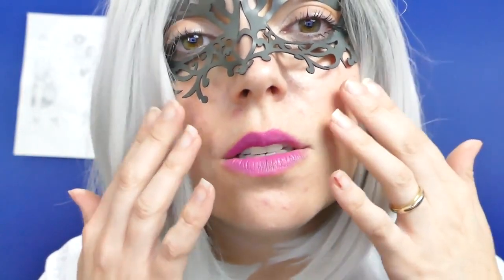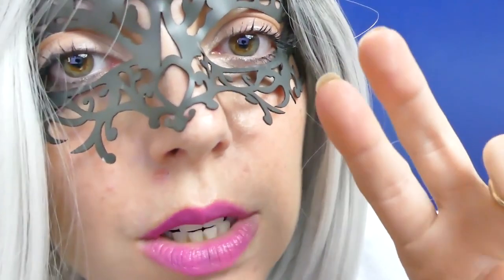👩‍⚕️ASMR DOCTOR ROLEPLAY 🙄 Cranial Nerve Examination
ASMR artist: Secret ASMR
Language: English
😴Who's ready for relax? On this channel you can find ASMR videos of every type
Enjoy your doctor eye exam asmr | medical roleplay | cranial nerve exam and sweet dreams from the whole community

The original video has not been modified
Original Title: ASMR Cranial Nerve Examination roleplay
New Title: ASMR DOCTOR ROLEPLAY - Cranial Nerve Examination